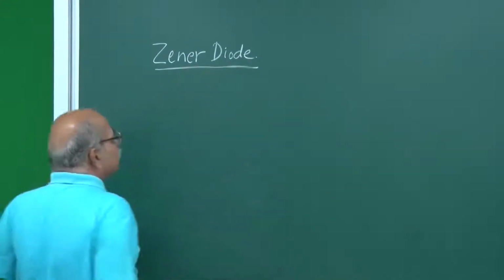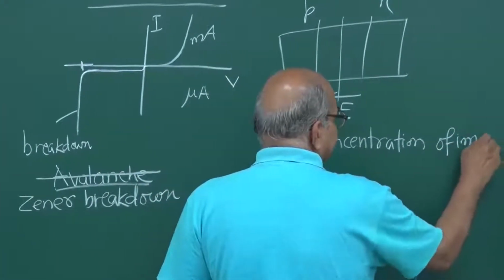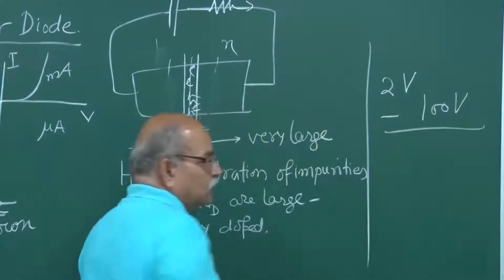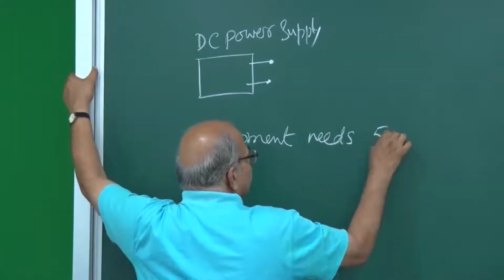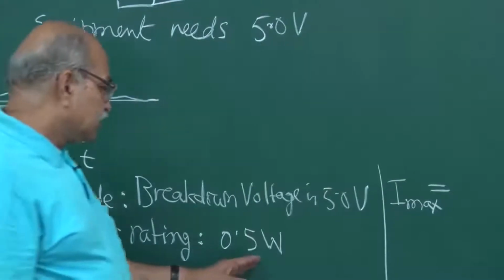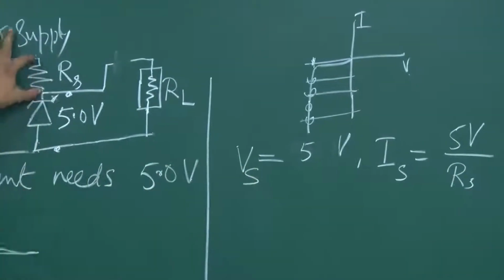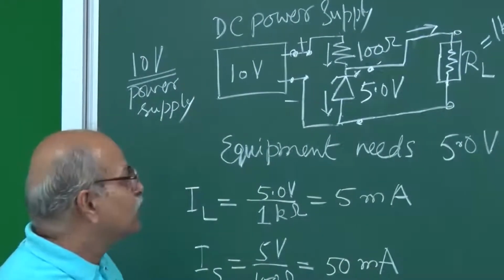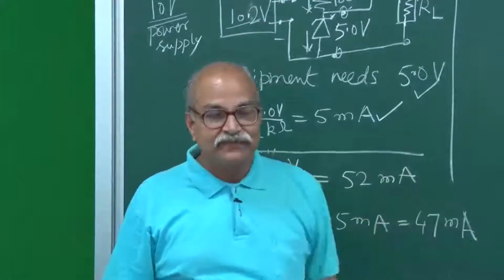W8-01 One diode one voltage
Week8 - Special purpose p-n junctions